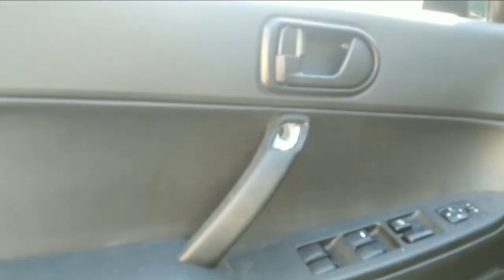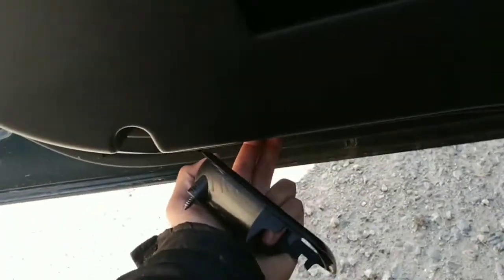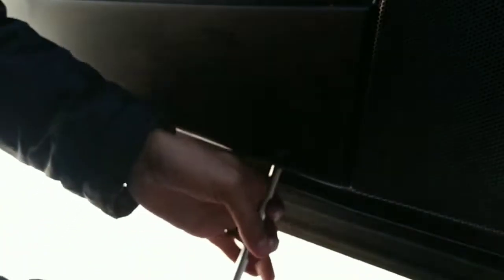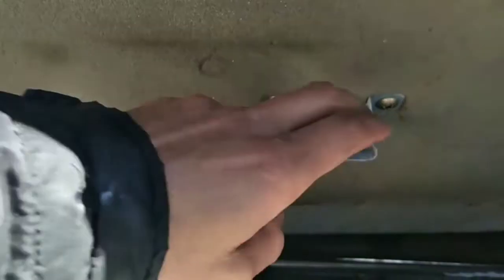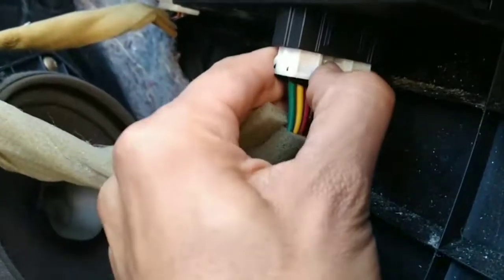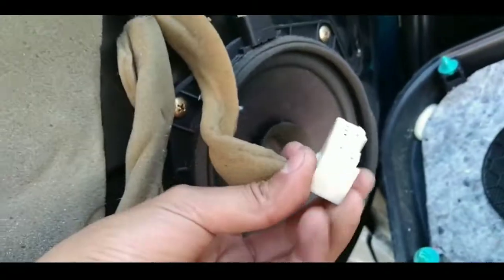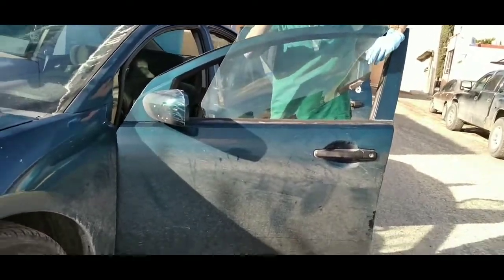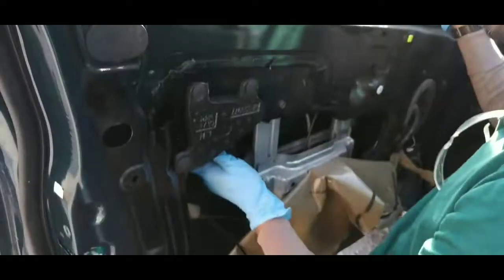Mitsubishi galant 2006-2009 broken window replacement.how to remove door panel Diy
Mitsubishi galant 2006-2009 door window replacement.how to remove door panel Diy

my family and i really appreciate

this Will help me support my family,as you know we are  living in mexico and working as a mechanic I dont make as much money thank you all for your help.

"Bro solution"

SI TE SUBSCRIBES A MI CANAL DEJAME SABER EN LOS COMENTARIOS,ME SUBSCRIBIRE A CUALQUIER CANAL ,HAY QUE CRESER JUNTOS EN ESTO!!!